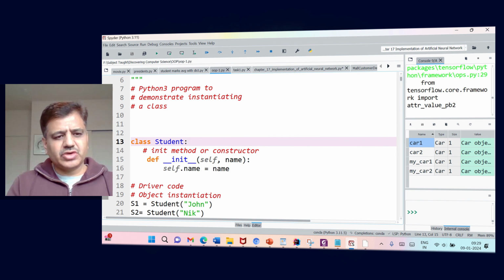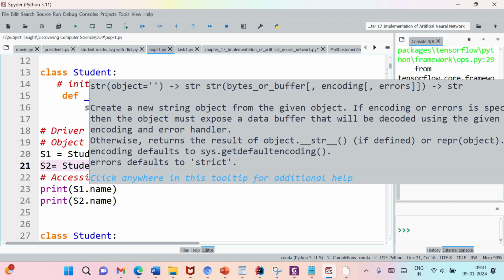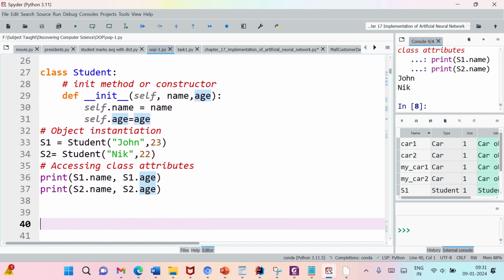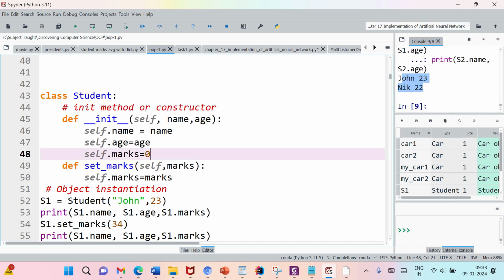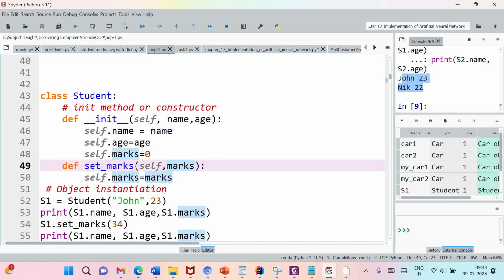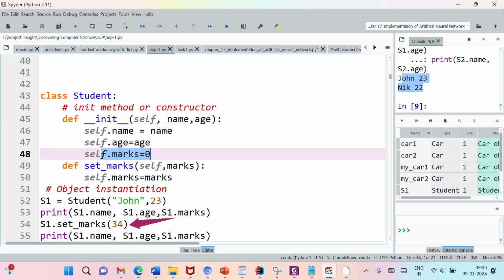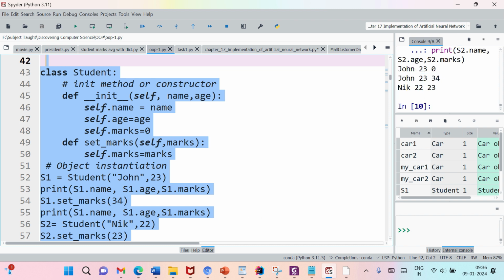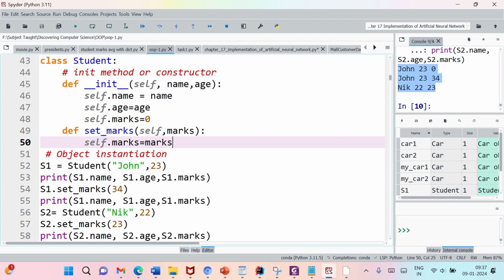Creating a Basic Student Class in Python - Building the Foundation of Object-Oriented Programming!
🚀 Ready to embark on the journey of Object-Oriented Programming (OOP)? Join us in this video as we dive into the creation of a Basic Student Class in Python, laying the foundation for your OOP skills! 💻🎓👩‍💻👨‍💻

🌐 Key Highlights:

🏗️ Step-by-step guide to designing a simple yet powerful Student class.
🔄 Understanding the essentials of class methods.
🛠️ Crafting attributes to represent student information efficiently.
🚀 Building a solid foundation for more complex OOP concepts.
Whether you're a coding beginner or looking to reinforce your OOP fundamentals, this video provides a hands-on approach to creating a basic Student class. Don't miss out on this foundational step! Happy coding! 🌟💡👩‍💻👨‍💻